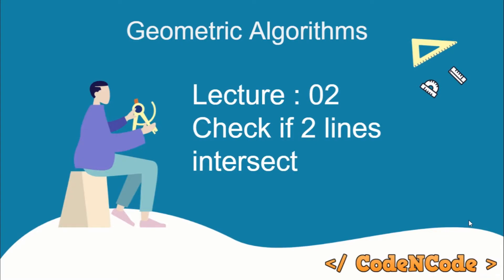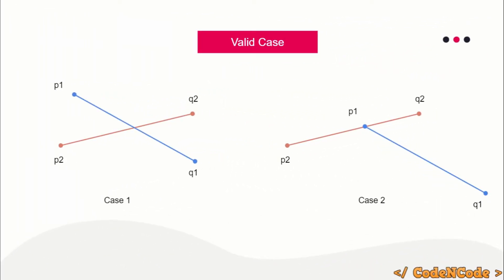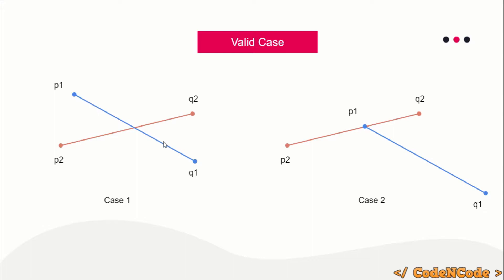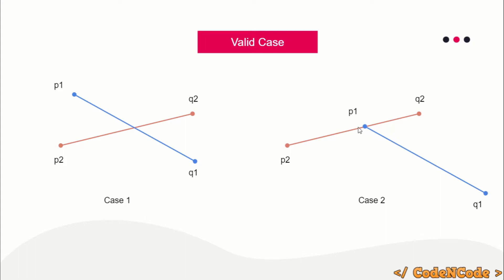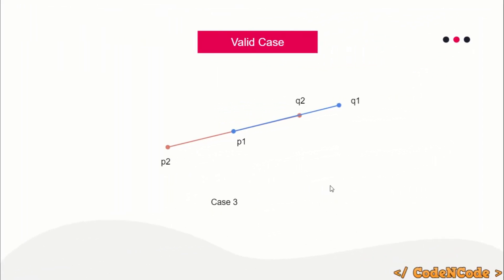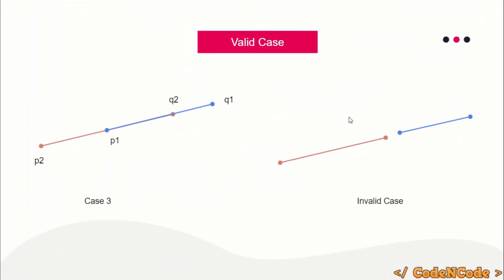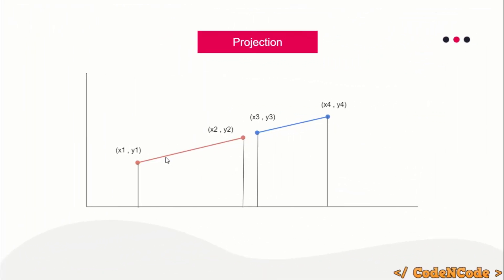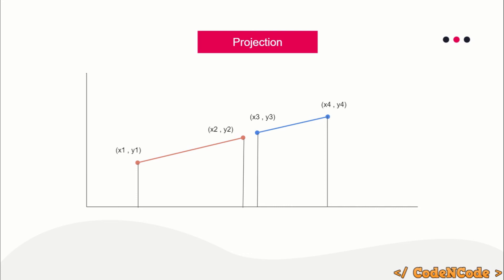L02 : Finding if 2 lines segment intersect | Geometric Algorithm | CodeNCode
In this lecture we will learn to check if 2 line segments intersect or not.